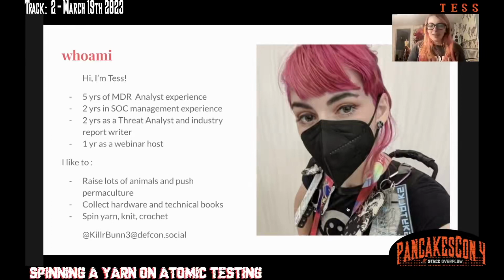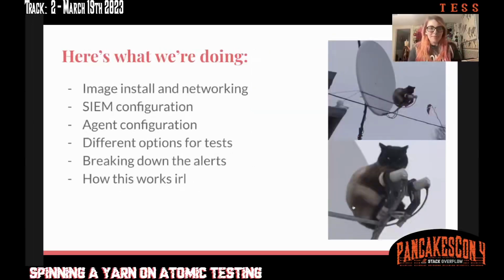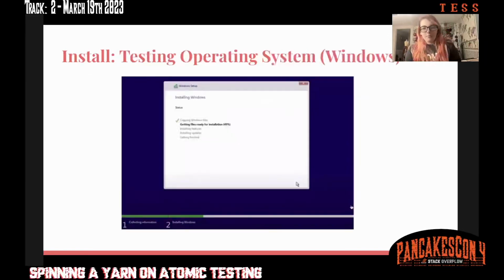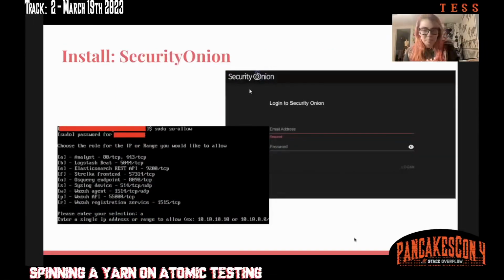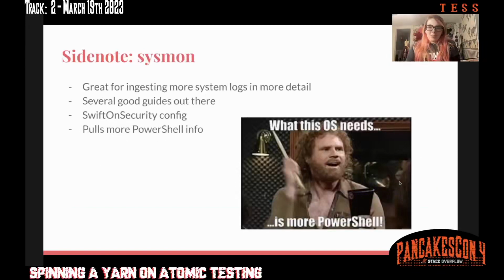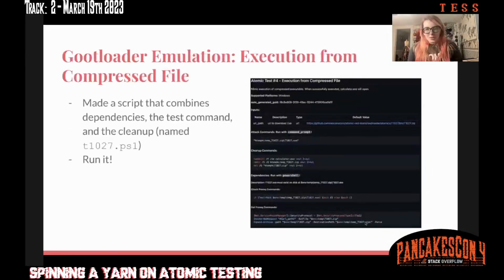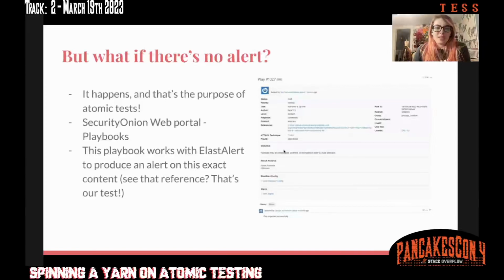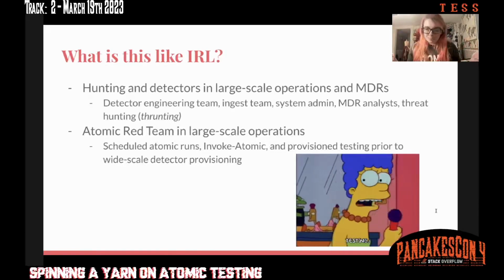Tess Spinning a Yarn on Atomic Testing